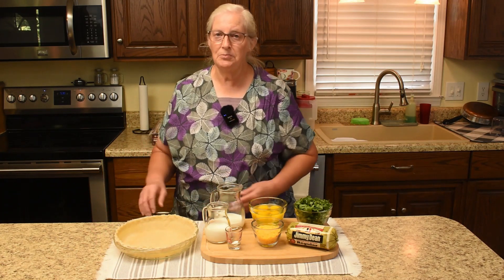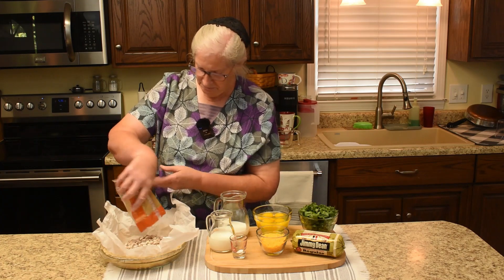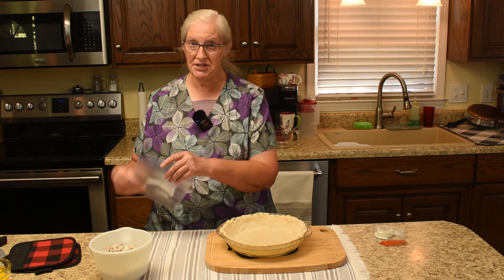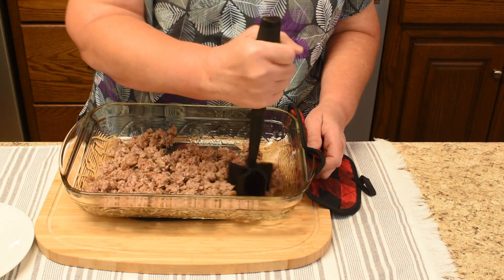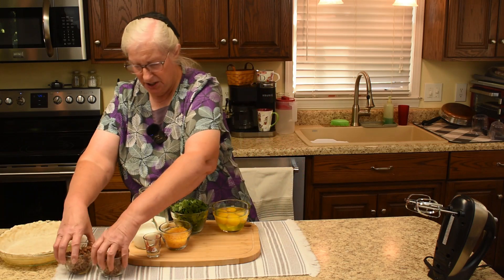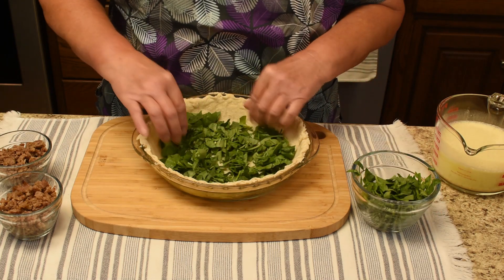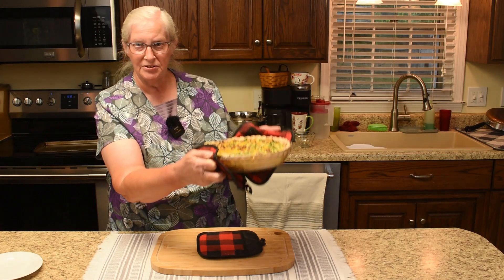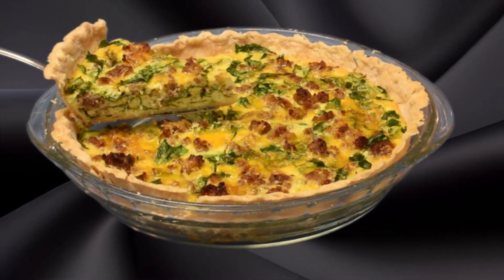Delicious Sausage & Spinach Quiche, Perfect for Breakfast or Supper, Inspirational Thought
Great to serve any time of the day whether it's breakfast, lunch or supper. Here is the link to the Hamburger Meat Chopper Nordic Ware Pound Cake Pan Need a pie crust recipe? We gave that recipe when we made an egg custard pie or maybe a different quiche - Ham and Broccoli Quiche

Link to the book we wrote about our family's journey with Buddy

Products from Amazon we use -
Cuisinart Single Burner for Countertop
KitchenAid 5 Qt. Stand Mixer
Nordic Ware Pound Cake Pan
Veggie Chopper
King Kutter Vegetable Cutter
Regency Reusable Cookie Sheet Liners
Vollrath Thermoplastic Spatula (9 5/8 ")
Small Whisk
3 Piece Set Cookie Scoops
Bamboo Cutting Boards
Set of Grabbers
Hamburger Meat Chopper

Mennonite Community Cookbook
Thermflo Thickener
Russell Stover Sugar Free Coconut Candy
Russell Stover Sugar Free Assortment Variety Pack
Russell Stover Sugar Free Assorted Chocolate Caramels

Bluetti Portable Power Station
Mini Hanging Battery Operated Lanterns
Transport Chair
Microbead Pillows
Bissell Carpet/Upholstery Cleaner - Pet Pro Plus
Bissell Pet Stain & Odor Antibacterial
Bissell Pet Pro Oxy Urine Eliminator
Bissell Clean + Refresh with febreze freshness

Sustane 4-6-4 Fertilizer
Agricultural Limestone
SEA 90 Mineral Fertilizer
Agricultural Epsom Salt
Commercial Weed Barrier Landscape Fabric
Nature's Source Plant Food
JR Peters Blossom Booster
Tree and Shrub Garden Soil
Trellis Netting for Climbing Plants
Masterblend Complete Combo Fertilizer Kit
Heavy Duty Net Pots
Clay Pebbles

DeWalt Jig Saw
Metabo HPT Drill

SAUSAGE & SPINACH QUICHE
1 unbaked pie crust, deep dish
8 oz sausage, cooked and drained
2 cups fresh spinach, roughly chopped
1/2 cup shredded cheddar cheese
6 large eggs, room temperature
1/2 cup heavy cream
1/2 cup milk
1/4 teaspoon salt
1/4 teaspoon pepper

Directions
Pre-bake the pie crust by blind baking by place parchment paper in the crust and cover the bottom with 1 lb dry beans.
Bake 400*   10 - 12 minutes
Remove from oven and allow to cool to room temperature.

Cook and drain and cool sausage -
To Bake in the Oven - 350*  40 minutes  (30 minutes in chop sausage)
Drain and let cool.

In a medium bowl beat the eggs,
Add heavy cream, milk, salt and pepper.

Layer the quiche as follows -
1/2 of the spinach
1/2 of the sausage
1/2 of the cheese
Repeat the layers in the same order
Pour the egg mixture over the quiche.

Place the quiche on a baking sheet if desired
Bake on 350* for 45-55 minutes or until the center is set.
Let rest for 20 minutes before serving.

TIME STAMPS
00:00  Welcome
00:31  Ingredients Needed
00:55  Preparing the Pie Crust for Blind Baking
02:32  Preparing the Sausage for the Oven
03:57  Removing Pie Crust from the Oven & Cooling
05:54  Chopping Sausage & Returning to the Oven
07:07  Draining and Cooling the Sausage
08:55  Final Prep for the Quiche
10:46  Assembling the Spinach & Sausage Quiche
12:36  Baking Instructions
13:06  The Spinach & Sausage Quiche is Done
15:32  The Golden Thought of Inspiration